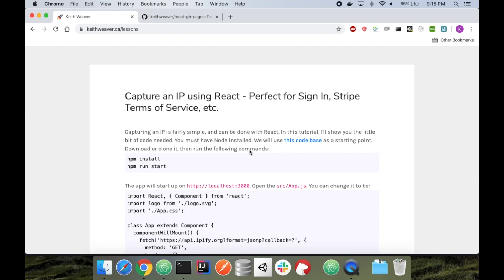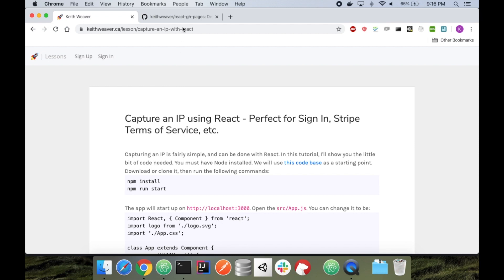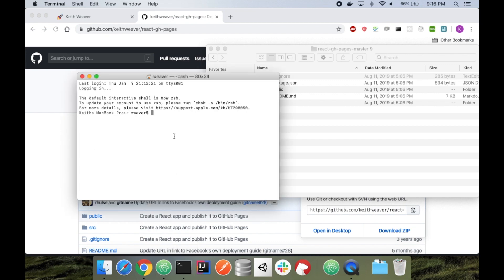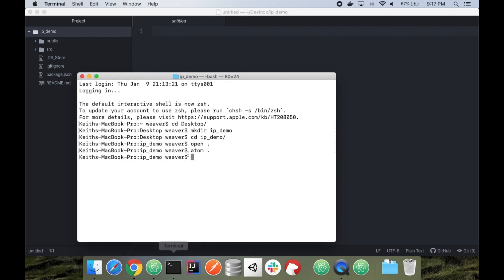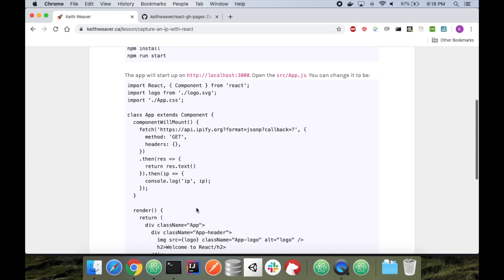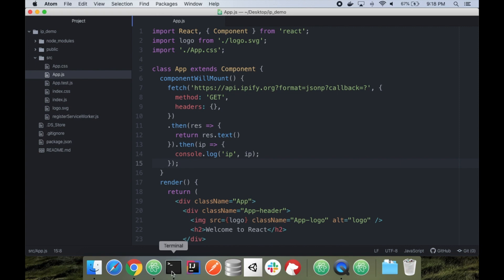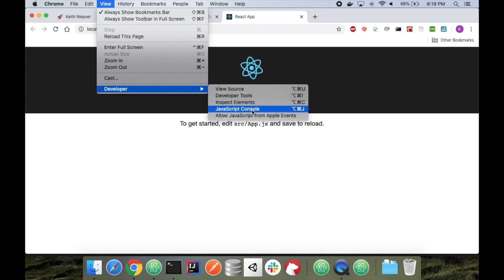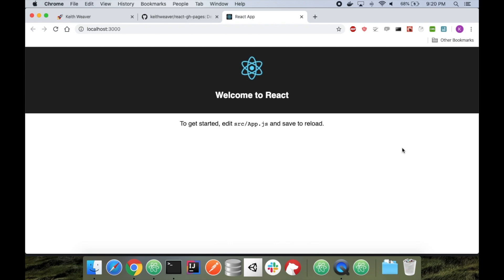Capture an IP Address using React - Perfect for Sign In, Stripe Terms of Service, etc.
In this tutorial, I show you how to capture a IP address using React code.